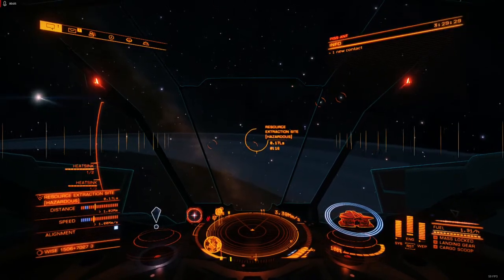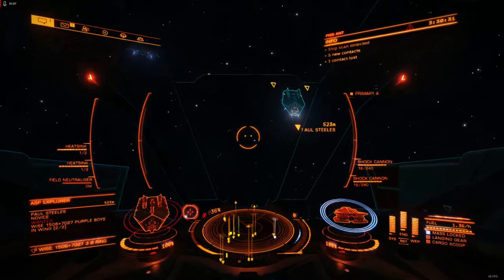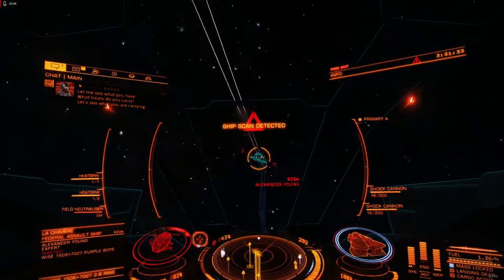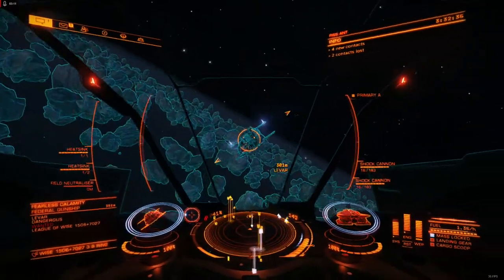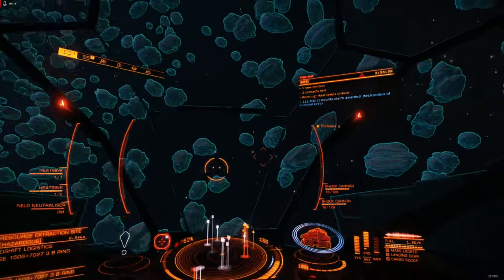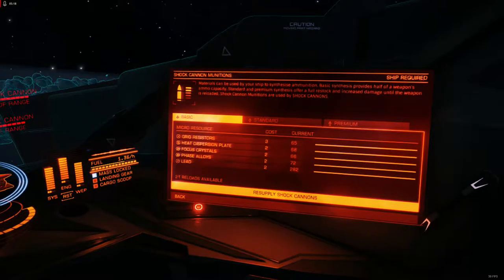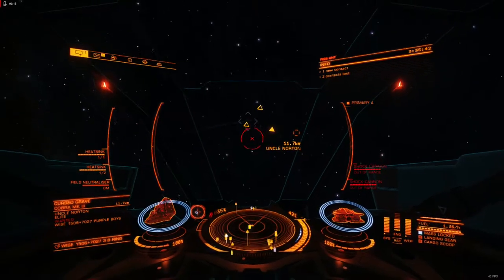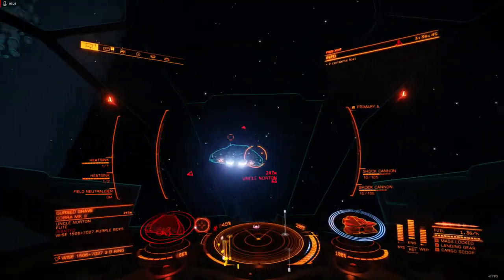Elite Dangerous | Build Experiments | Introduction to Shock Cannons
A brief overview of shock cannon mechanics, applied strategy, costs and benefits.